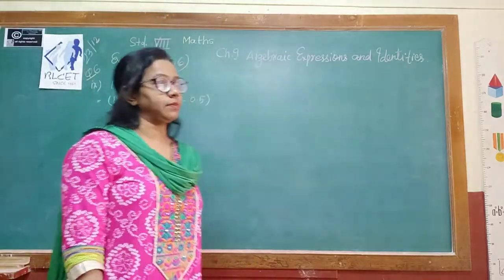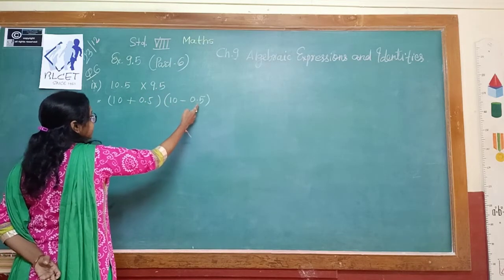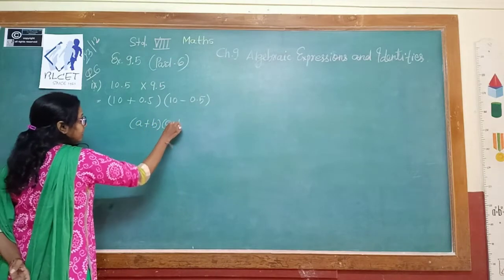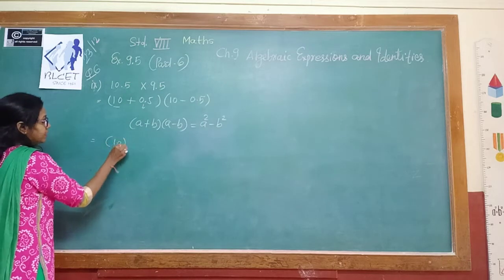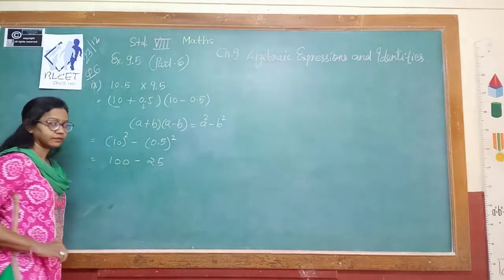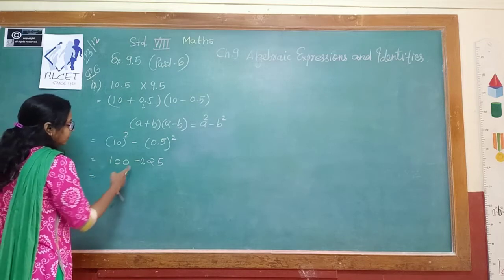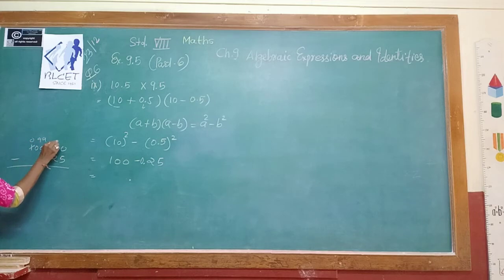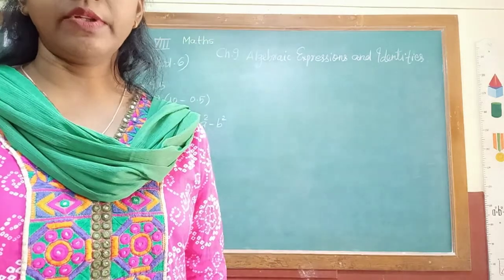M8 c 9 ex 9.5 p 7